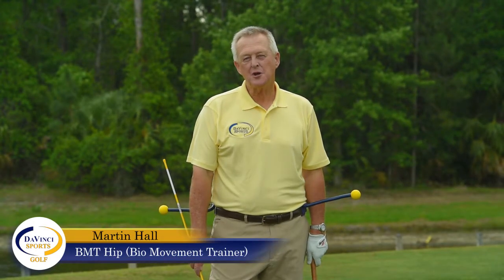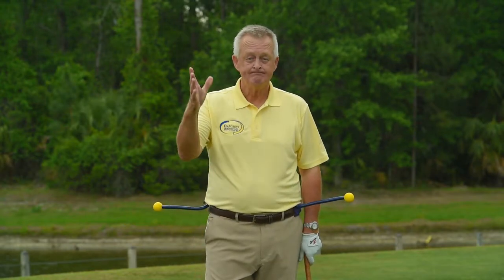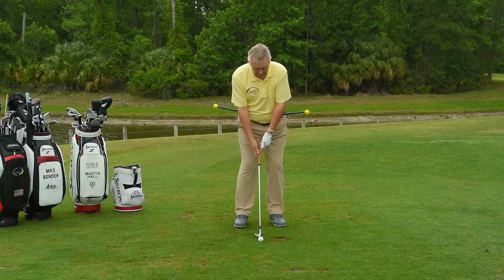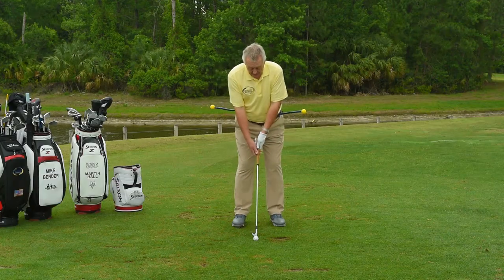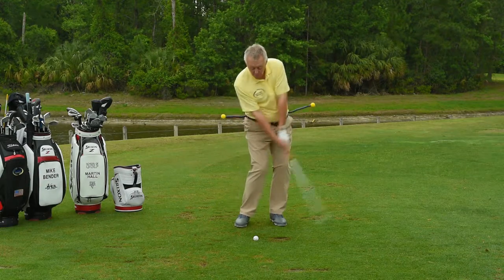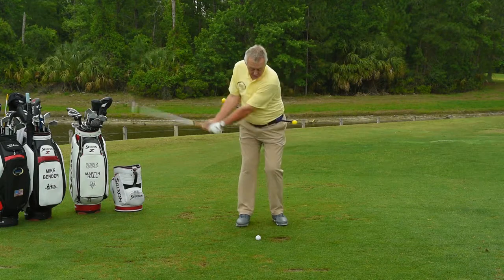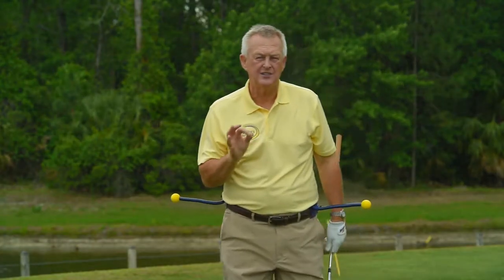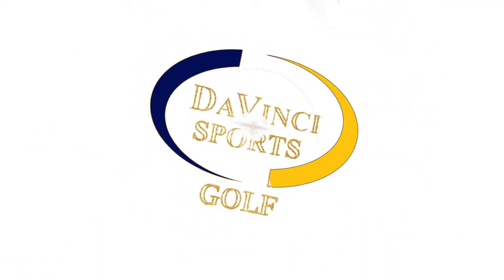Perfect Pitch Motion using the BMT Hip - With Martin Hall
Fix Your Posture and Hip Rotation for More Consistent Ball-Striking

Correct posture, as well as proper hip rotation on the backswing and downswing are essential to hitting solid golf shots consistently (and isn’t that what every golfer wants?).

The Bio Movement Trainer - Hip from DaVinci Sports Golf is a simple device that attaches to your waistband or belt, ensuring that your hips are in the proper position (with the proper sequencing of events) throughout the golf swing.

The Bio Movement Trainer - Hip works by providing instant feedback. If you lose your posture, slide your hips too much (instead of rotating), or cast the club from the top without clearing your hips first and getting the club into the slot, the BMT - Hip will let you know!